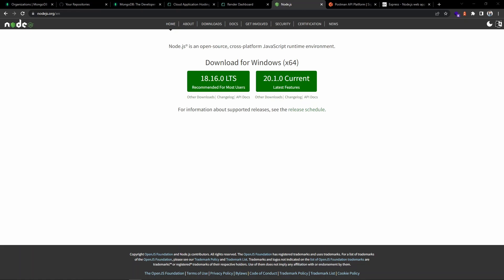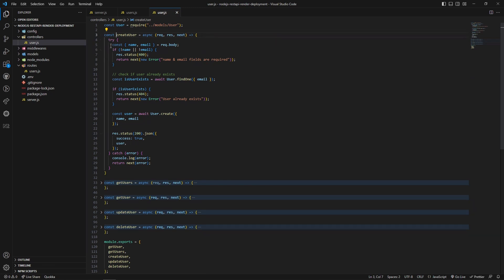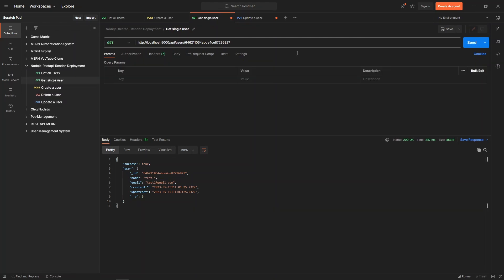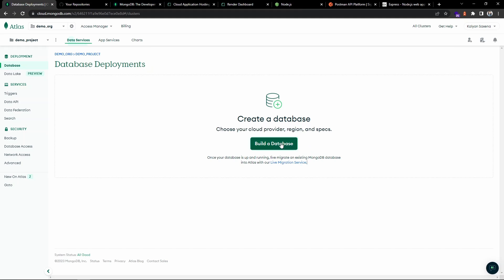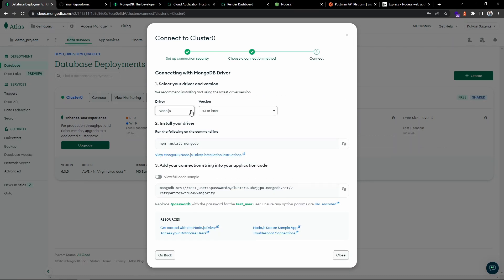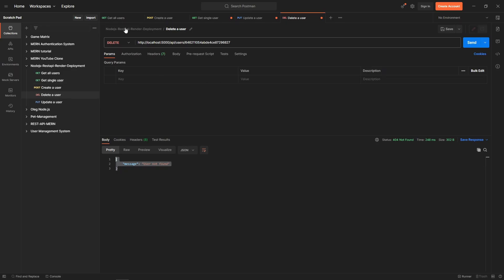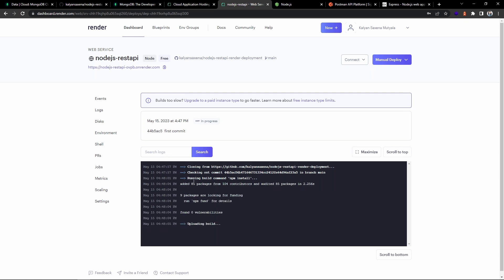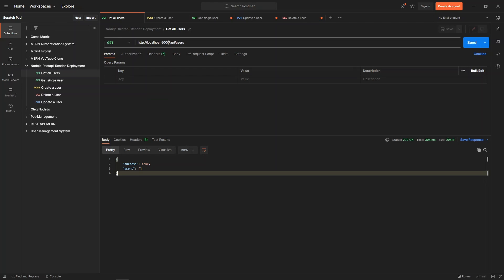Deploy Node.js REST API on Render | CRUD | Express | MongoDB Atlas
Hello everyone! In this video, we will deploy Node js REST API on the render hosting platform. This API was built by using the express framework and MongoDB atlas cloud database.